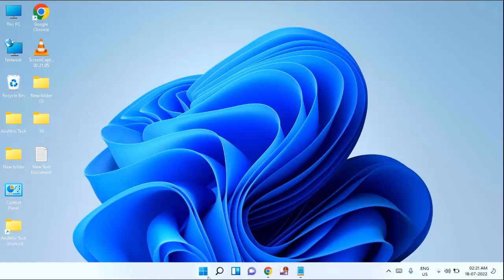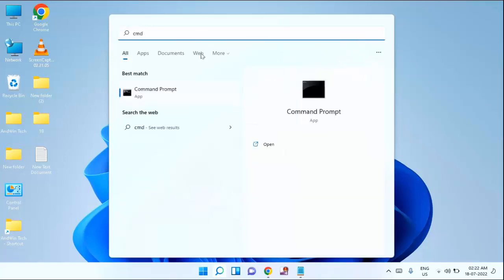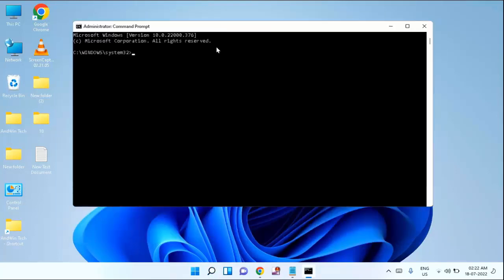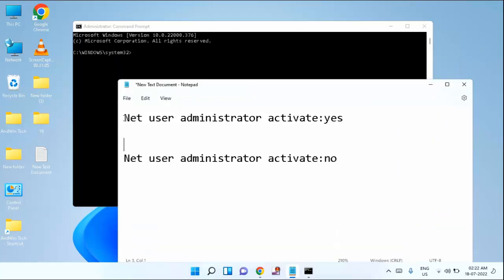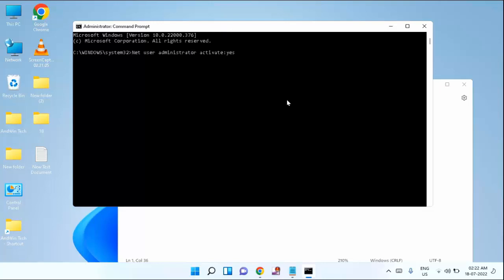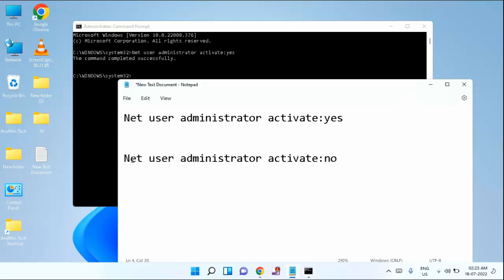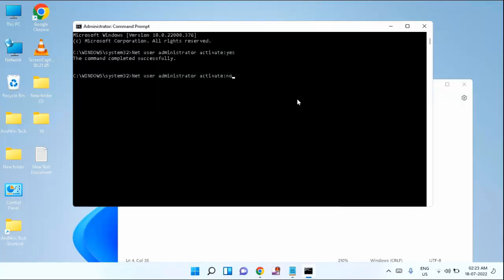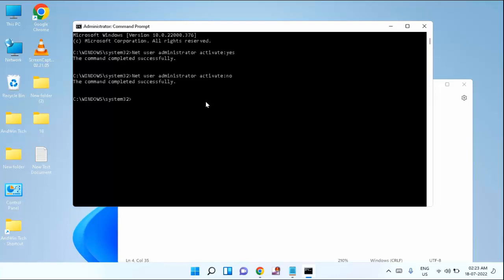How to Enable or Disable Built in Administrator Account in Windows 11/10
How to Built in Administrator Account Enable or Disable in Windows 11

       Commands

1. Net user administrator activate:yes

2. Net user administrator activate:no